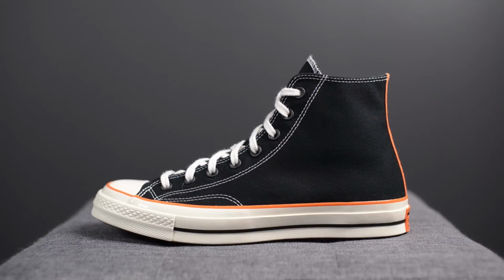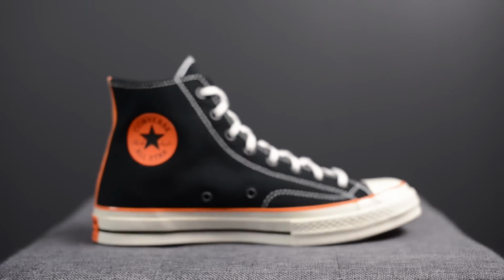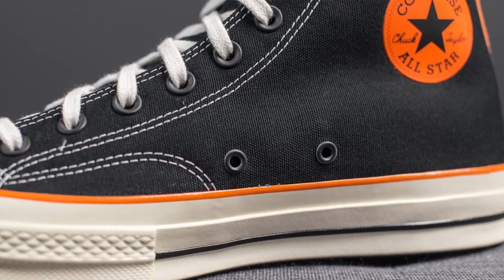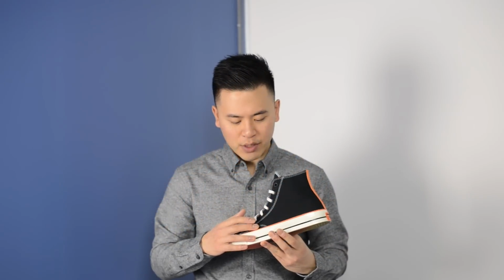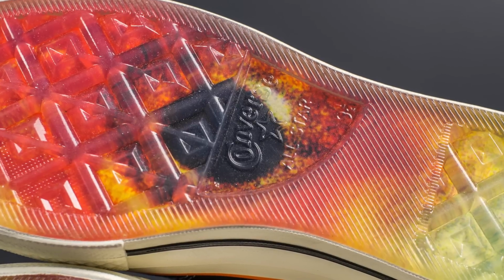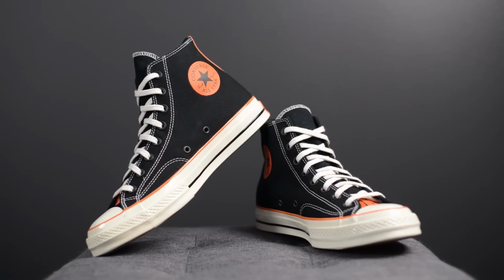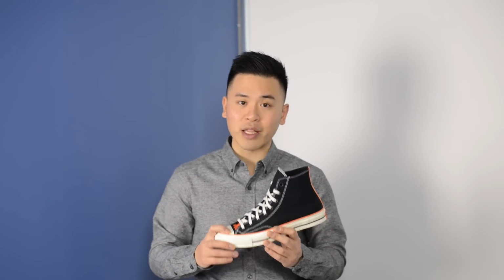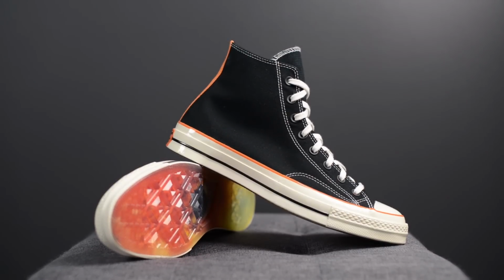Review & On-Feet: Vince Staples x Converse Chuck '70 High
Big shout out to Converse for sending me these beauties from the Vince Staples x Converse collection! Featuring a black canvas Chuck Taylor All-Star silhouette with unique hits that pay tribute to Vince's "Big Fish Theory" album, these are lowkey beauties and a great start to 2018 for the Converse family!